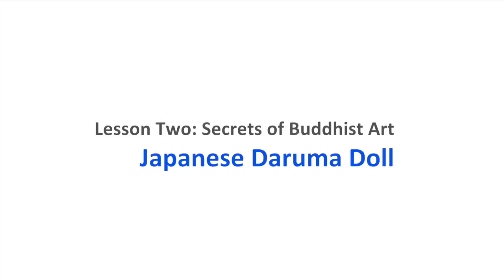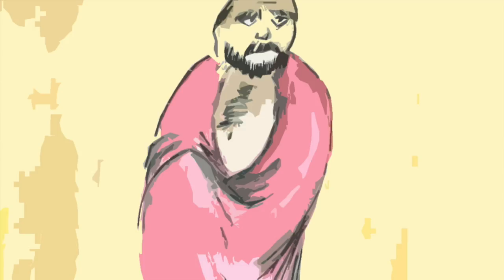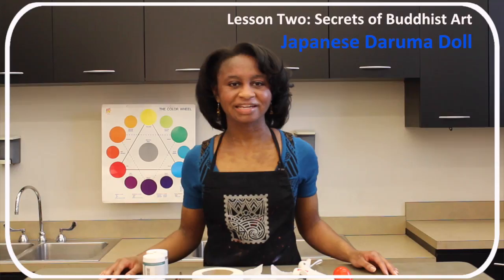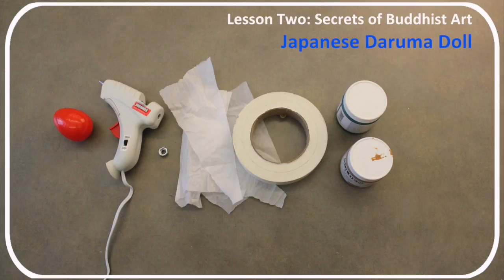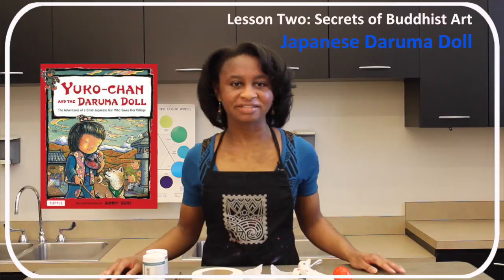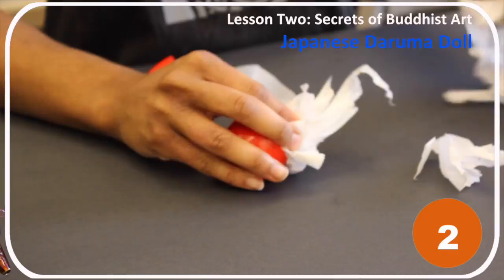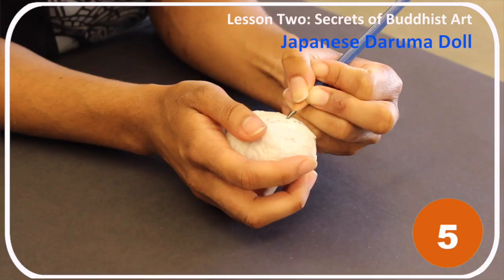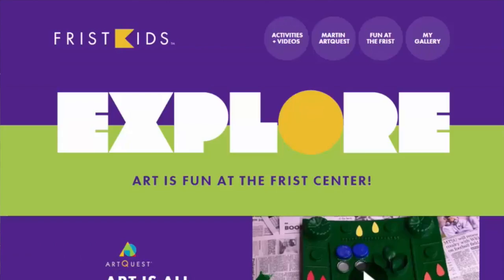Art Trunk // Secrets of Buddhist Art Lesson 2: Japanese Daruma Doll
In this activity, participants will artfully create their own Daruma Doll